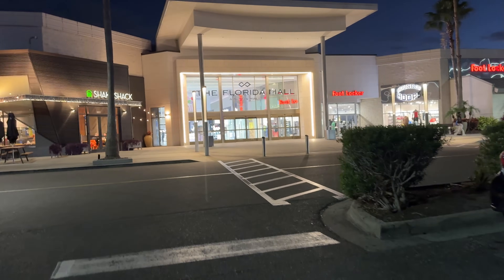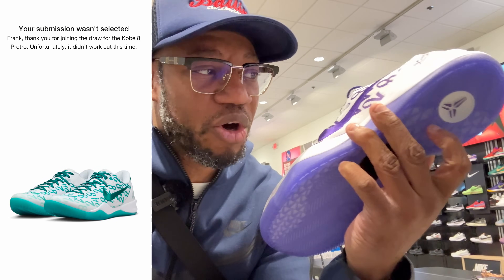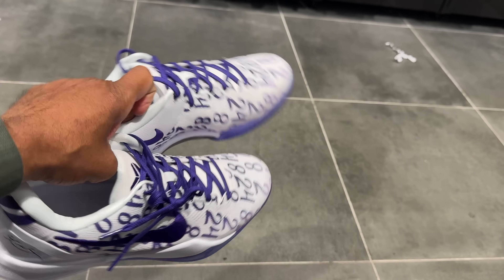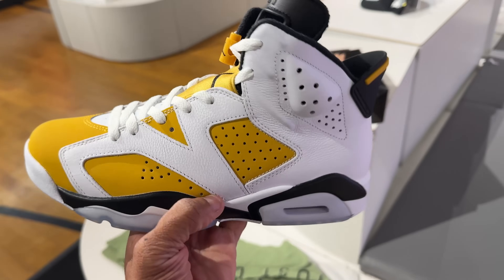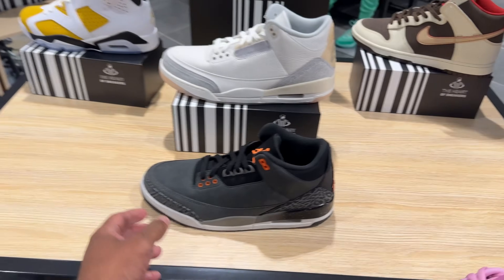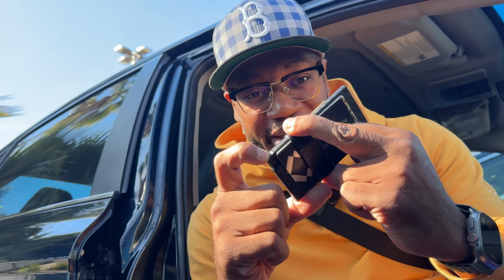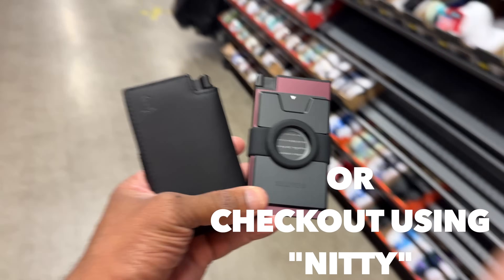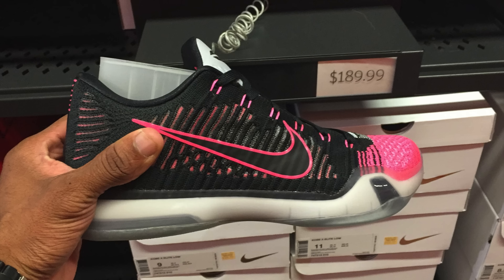I didn't get the Kobe 8's, but here’s why!!!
I spontaneously decided to visit my nearby mall later than usual, hoping to find a pair of Kobe 8 sneakers. To my delight, I managed to find a pair in my exact size. In this video, I provide a brief review of the shoes and share my personal thoughts on the Kobe 8's Court Purple colorway. Check out the video to see more!

📍Florida Mall

Mailing Address
Frank Nitty
11310 S Orange Blossom Trail
Suite# 351